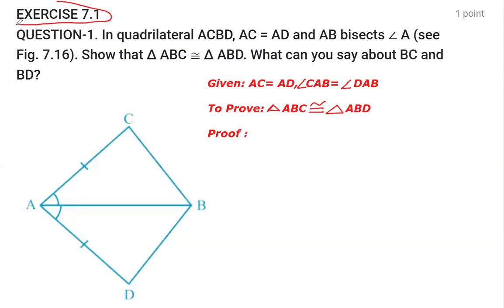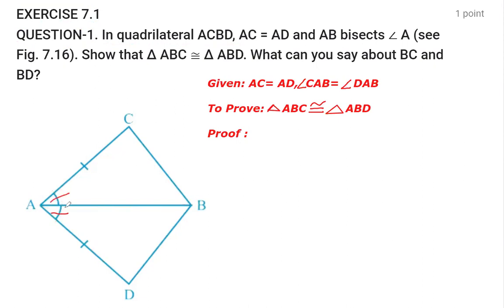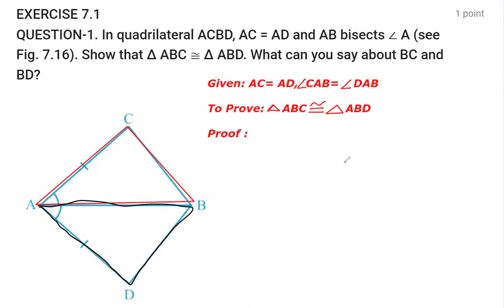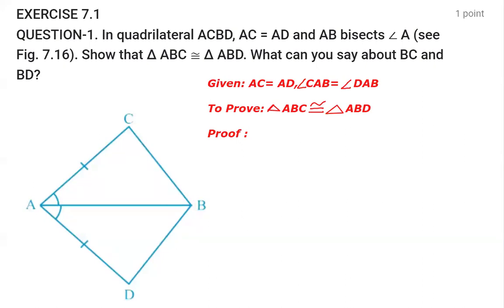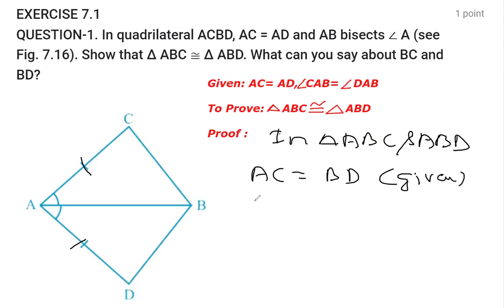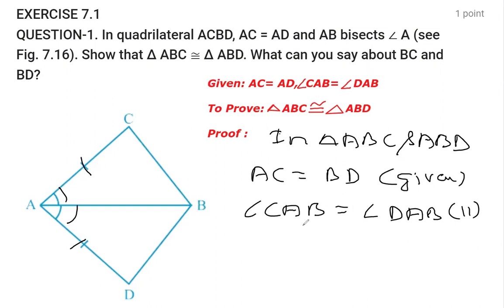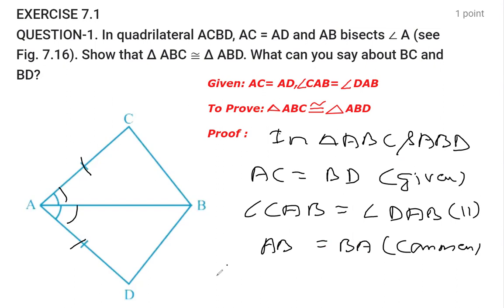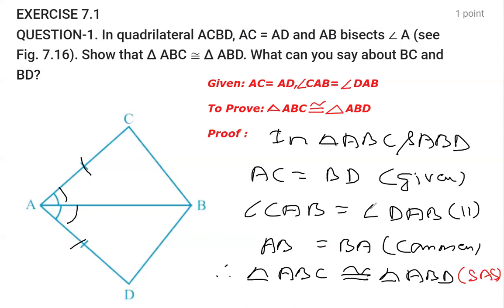What can you say about BC and BD? If In quadrilateral ACBD, AC = AD and AB bisects ∠ A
TRIANGLES Chapter -7 Class -9
EXERCISE 7.1
QUESTION-1. In quadrilateral ACBD, AC = AD and AB bisects ∠ A (see Fig. 7.16). Show that ∆ ABC ≅ ∆ ABD. What can you say about BC and BD?